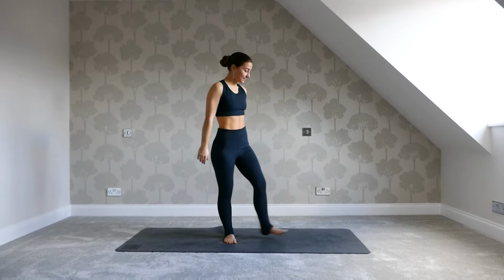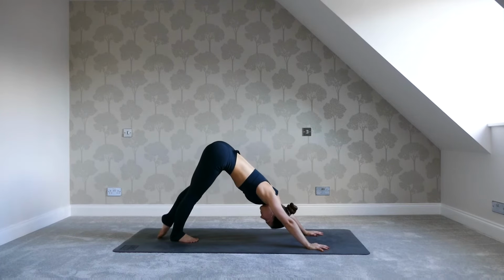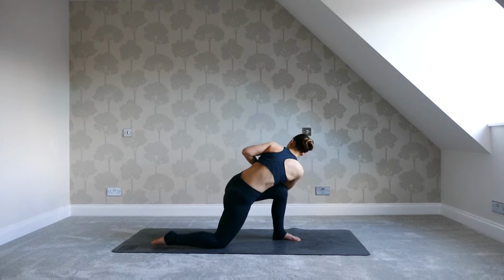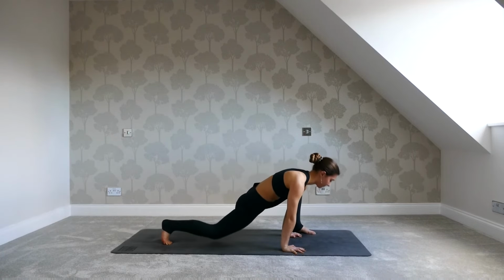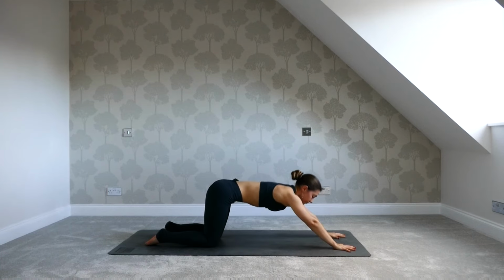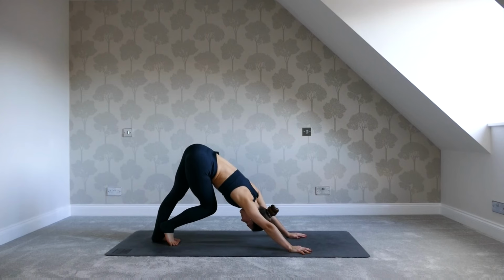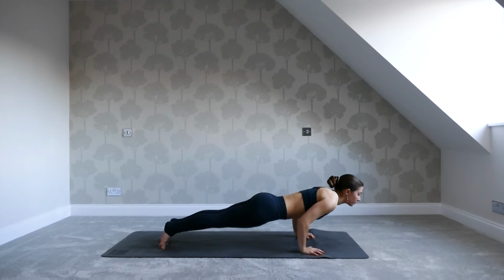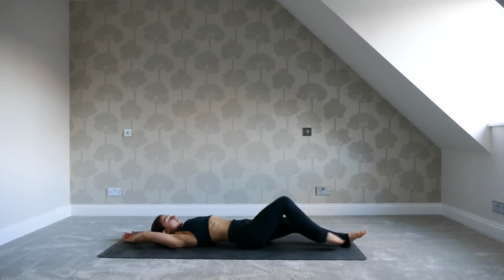40 MINUTE ADVANCED YOGA FLOW // Creative & Challenging Vinyasa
This is a slow but challenging intermediate-advanced vinyasa practice. The 40-minute class includes lots of creative transitions, exciting arm balances,  backbends and hip openers. I hope you enjoy  🙏